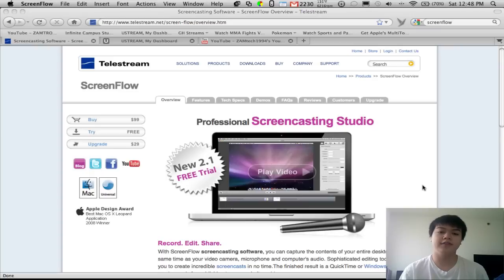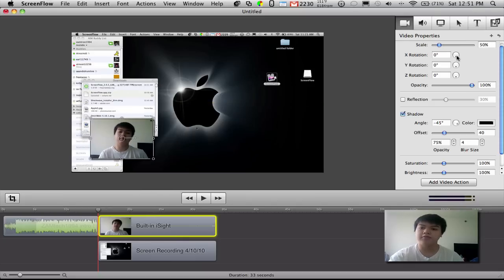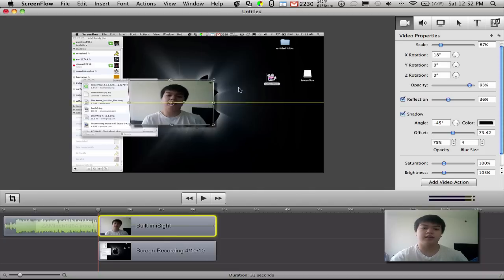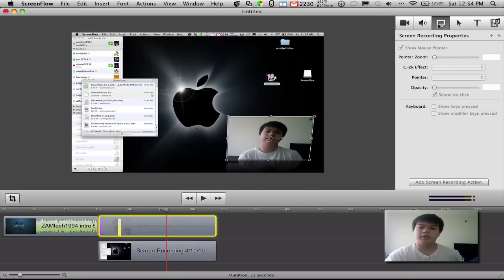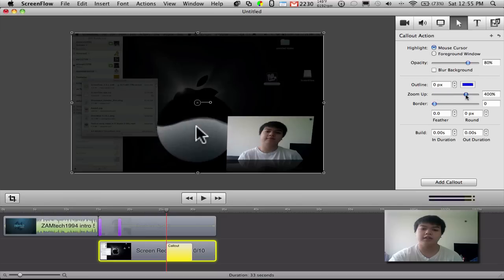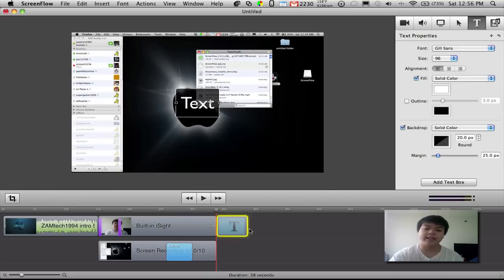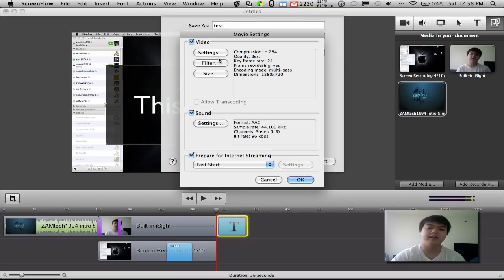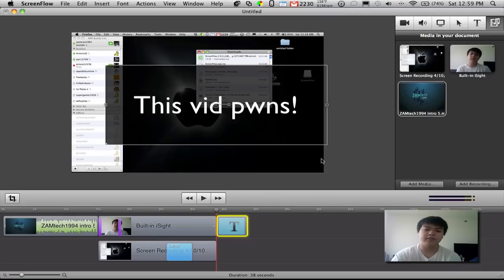Mac Apps: ScreenFlow How to edit and export movies in High Definition [720p]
screen flow is the best screen casting application that is also an editing software. iy may cost a lot, but if you want good quality videos, then you can't go wrong with screenflow.